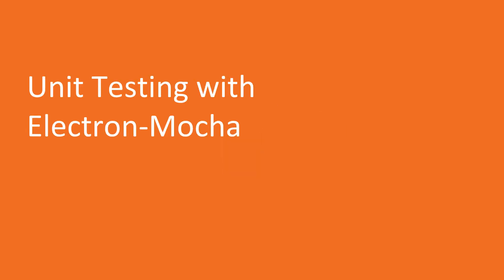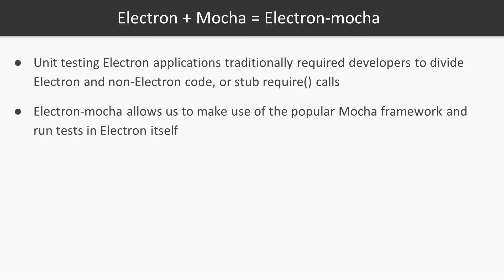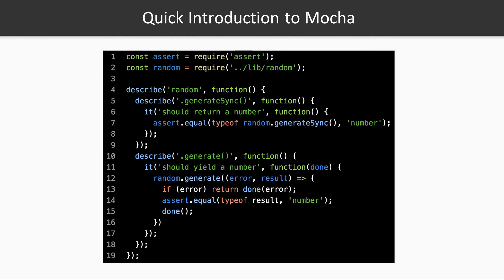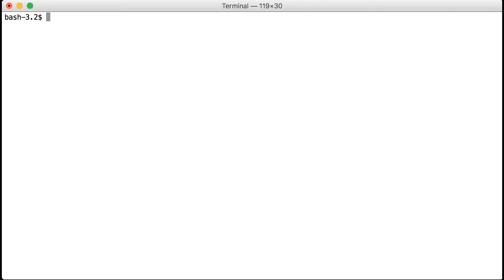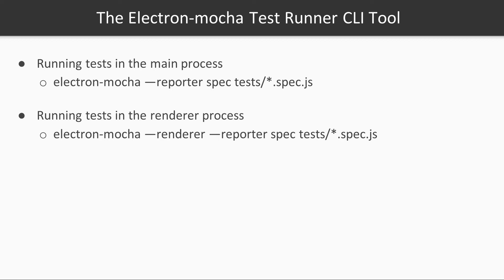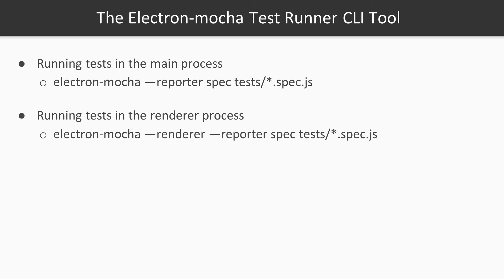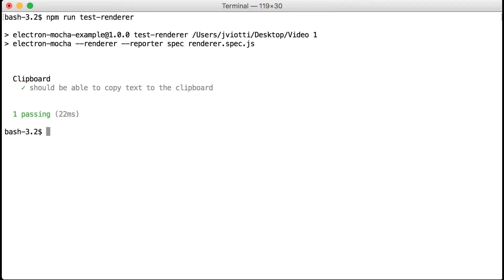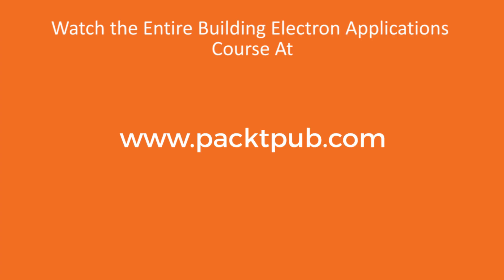Building Electron Applications : Testing Electron Applications | packtpub.com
In this section, you will learn to write unit and integration tests. We will also discuss the various steps for manually testing all major operating systems. Then, we will see the Electron crash reporter mechanism to get detailed reports from our users. Finally, we will learn to get the most out of DevTools.
• Unit Testing with Electron-Mocha
• Integration Testing with Spectron
• Set Up a Cross Platform Manual Testing Environment
• Electron Crash Reporter
• Introduction to Electron DevTools